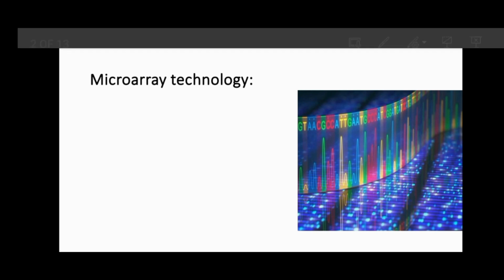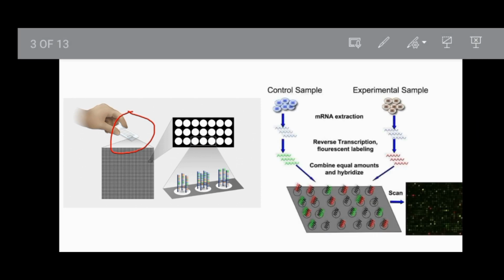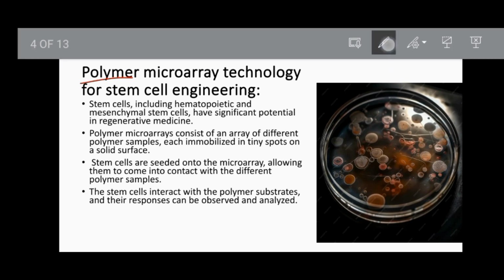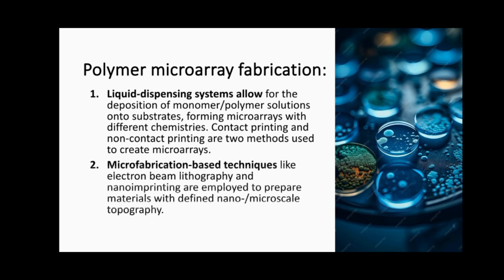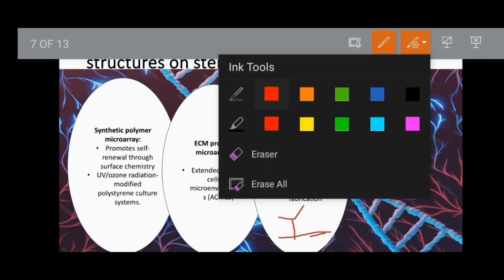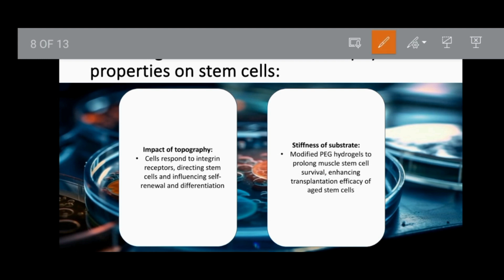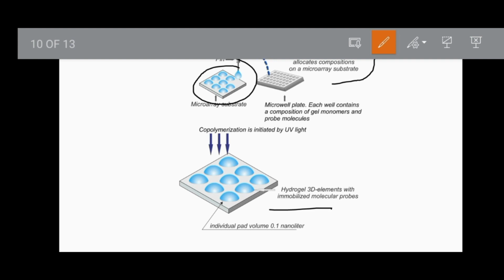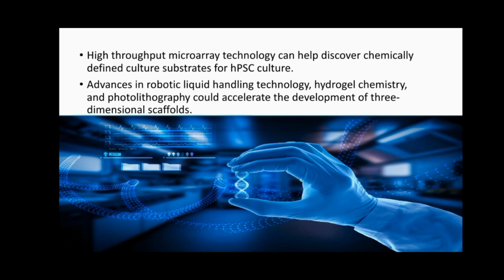Polymer microarray technology for stem cell engineering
This video gives insight about microarray technology especially one of its types; polymer microarray technology. It gives the overview about  it's incorporation into stem cell engineering.